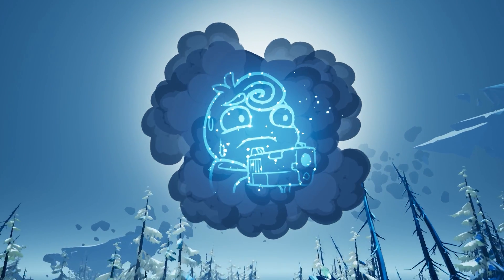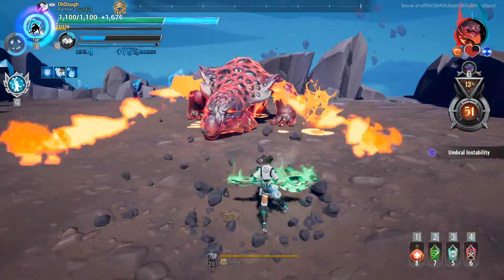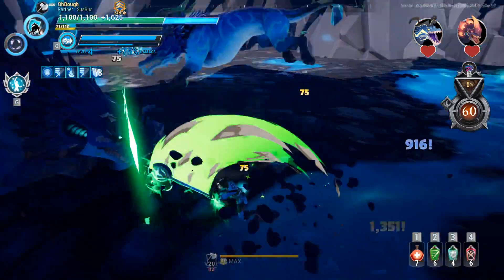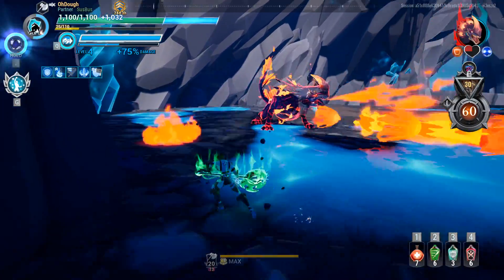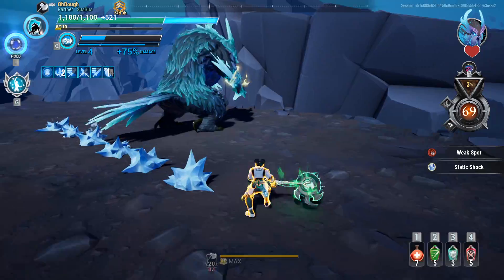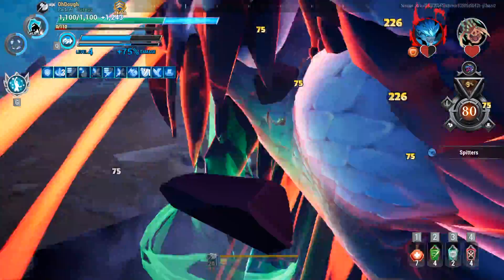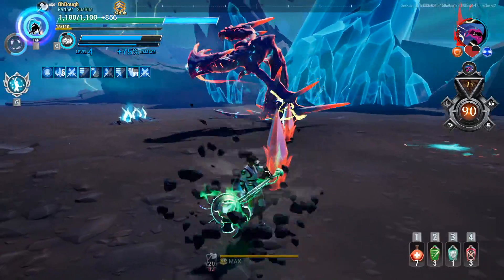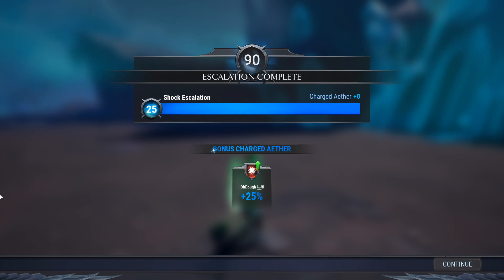Dauntless - Solo Heroic Shock Escalation Full Run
Full Heroic Escalation Run with commentary using the axe. Twas an interesting time using an insane bastion axe build.

0:00 Flare/Build
0:28 Round 1 Charrog
4:45 Round 2... pain
10:19 Round 3 Skraev
13:35 Round 4 quilly/pango
17:04 Round 5 Malkarion
21:08 Support the Channel 🔫